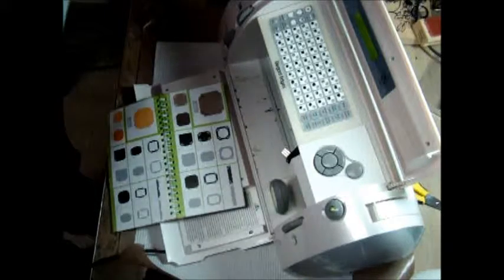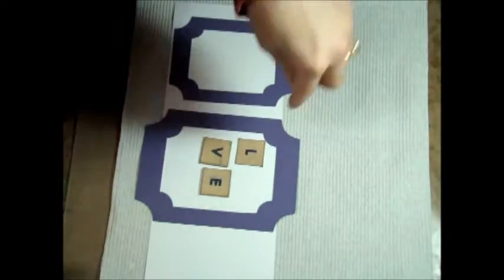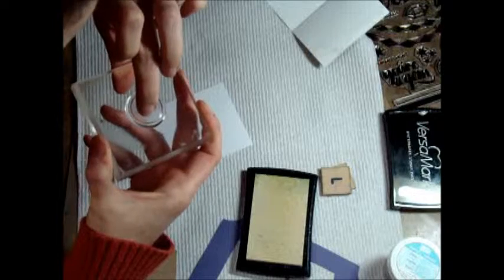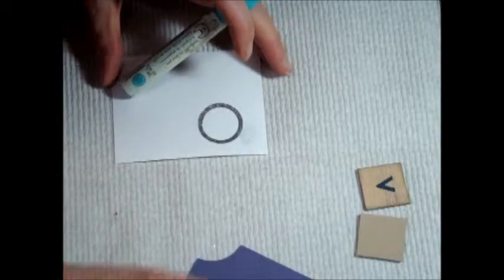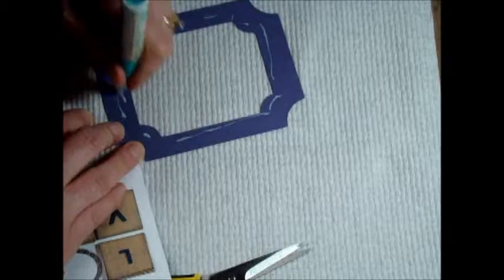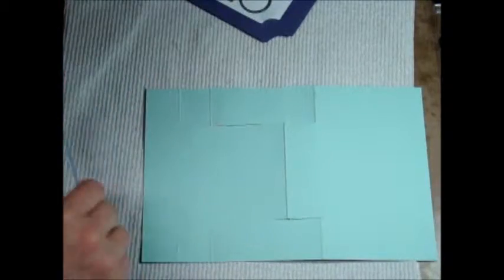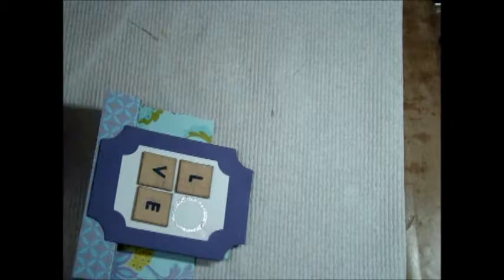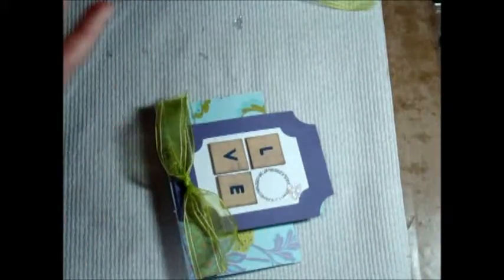Card Inspiration with Four Eyes Designs - 4/6/15 | Center Step Pop Up Card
Techniques/Products featured in this video:
Center Step pop up card
Cricut
Stacked Die Cuts